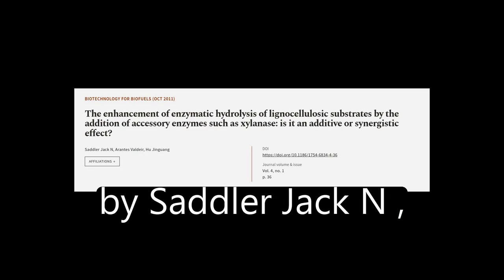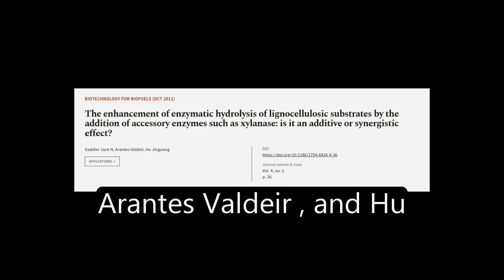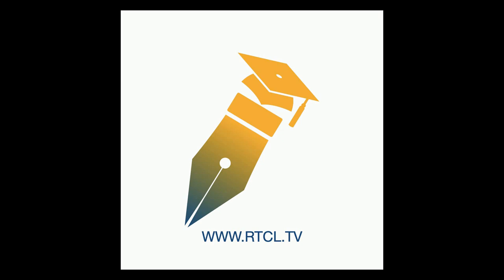The enhancement of enzymatic hydrolysis of lignocellulosic substrates by the addition... | RTCL.TV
### Keywords ###

### Article Attribution ###
Title: The enhancement of enzymatic hydrolysis of lignocellulosic substrates by the addition of accessory enzymes such as xylanase: is it an additive or synergistic effect?
Authors: Saddler Jack N, Arantes Valdeir ,and Hu Jinguang
Publisher: BMC
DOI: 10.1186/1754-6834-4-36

### Video Timestamps ###
0:00:00 - Summary
0:01:05 - Title
0:01:11 - Tail
0:01:15 - End